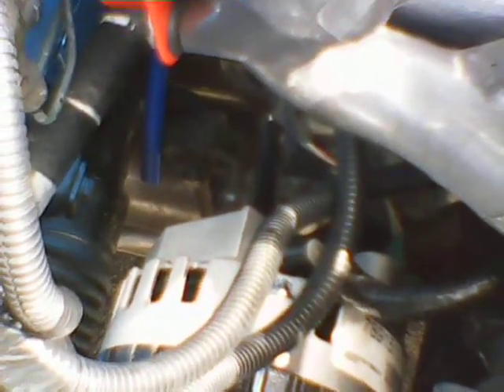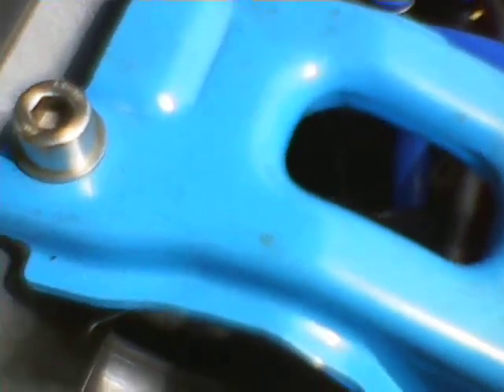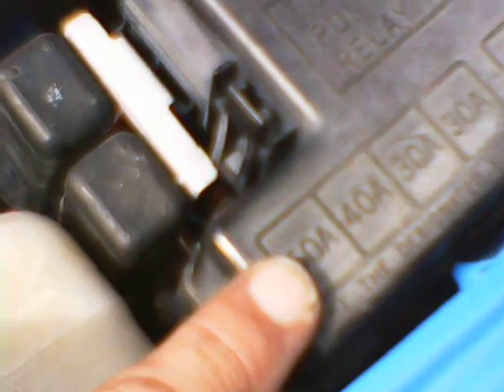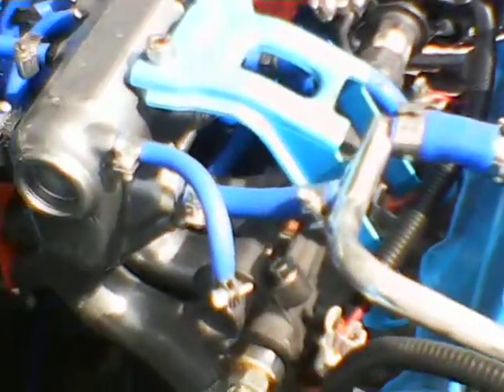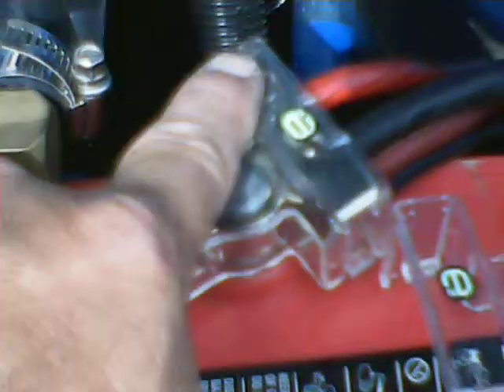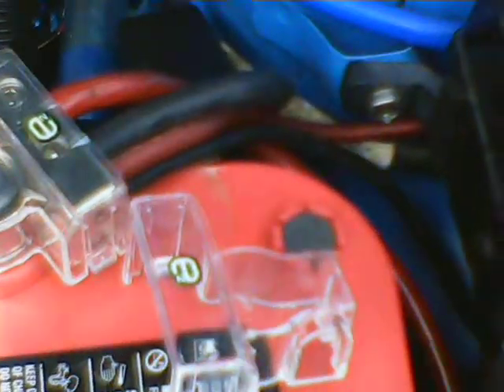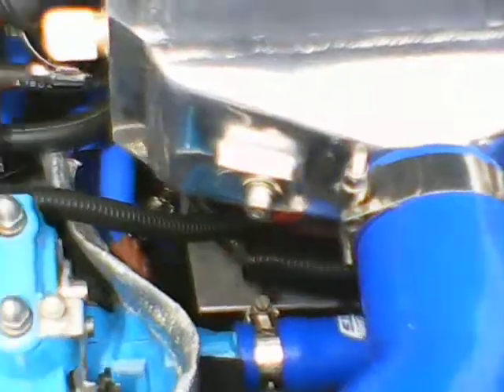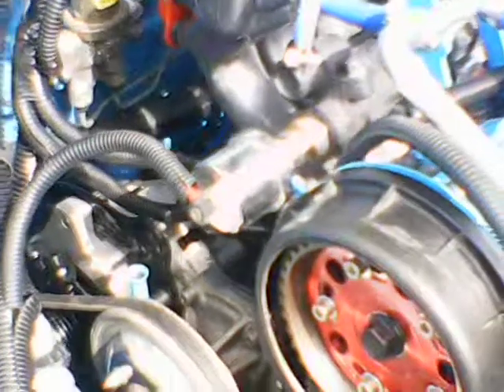105 Amp Alternator Conversion for Geo Metro - Part 7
105 amp alternator installation